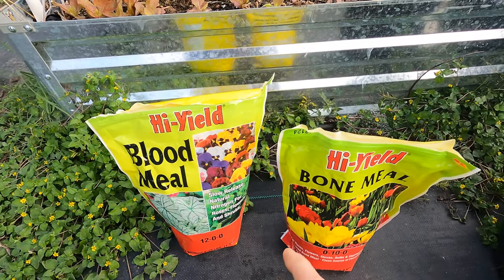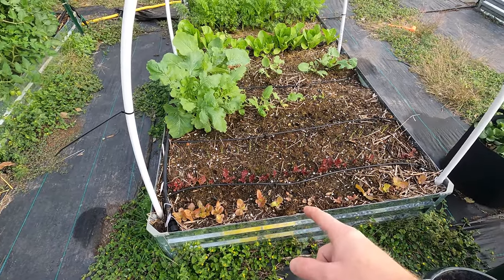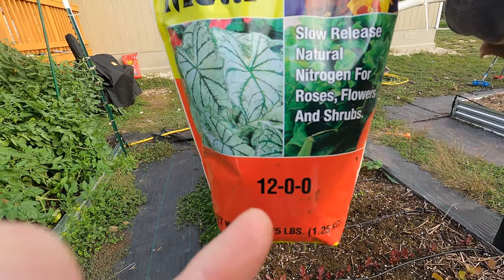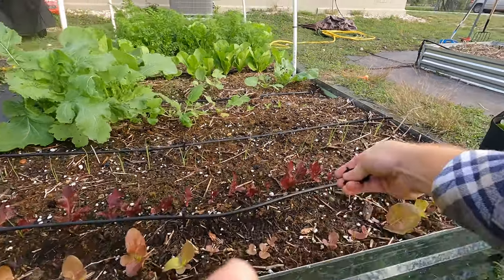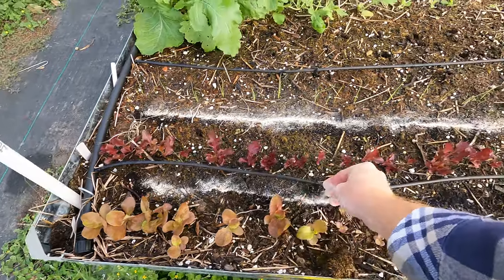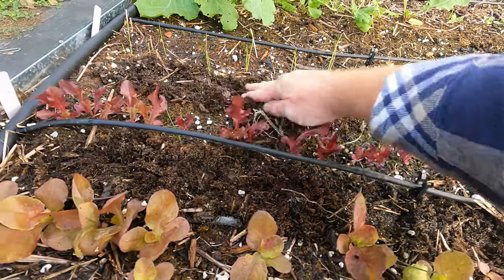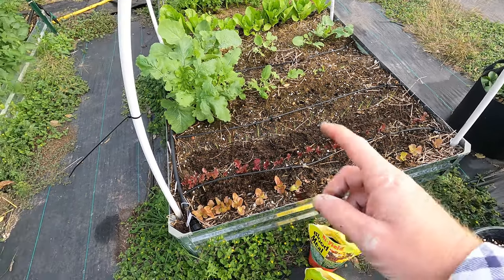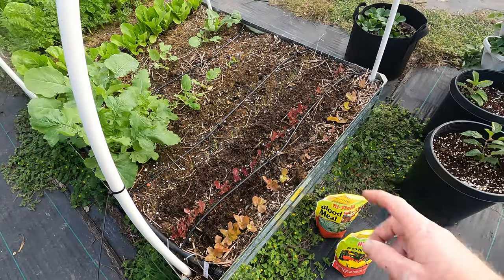Lush Lettuce Growth 🥬 A Guide to Organic Fertilization for Vibrant Leafy Gardens!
Discover the simplicity of growing lettuce in your garden! Unlike fruit-bearing plants, lettuce is harvested for only its leafy greens, making its fertilization needs straightforward. The key is Nitrogen, promoting robust leaf and stem development. While a touch of phosphorus and potassium enhances root and overall plant health, lettuce often thrives with a nitrogen boost alone.

In this video, I share my preference for organic granular fertilizers in my garden, not just for their "organic" label but for the unique way they nourish plants. These fertilizers require breakdown from the soil biome, including beneficial fungi, bacteria, and insects. The gradual release over time, up to 2 years, ensures a sustained and steady nutrient supply. Although it takes about 2 weeks to kick in, the benefits span months to years, providing a stark contrast to water-soluble fertilizers' instant but short-lived effects. While non-organic slow-release options exist, they might not match the longevity of natural organic fertilizers.

Elevate your gardening game with these insights and witness the results firsthand!